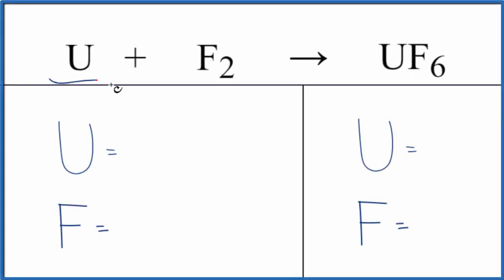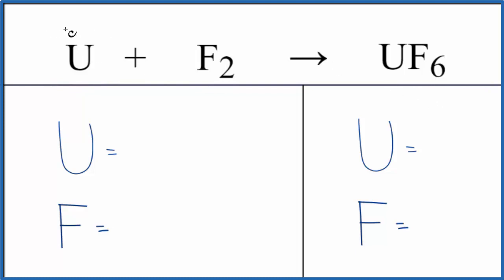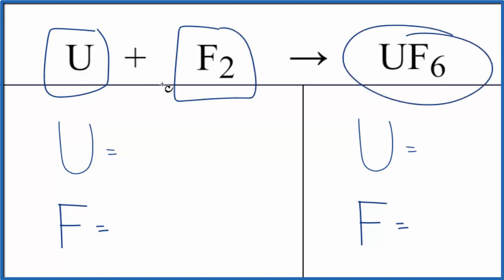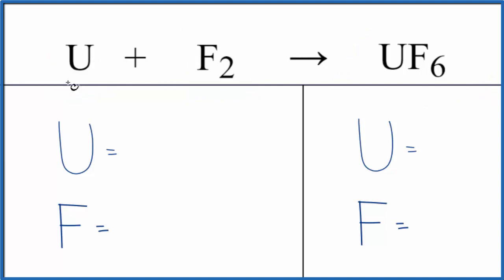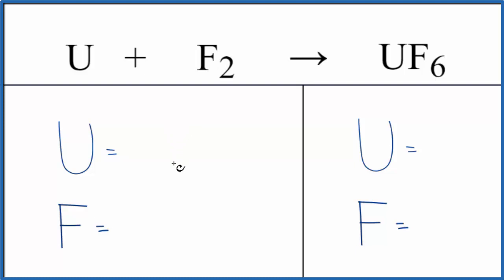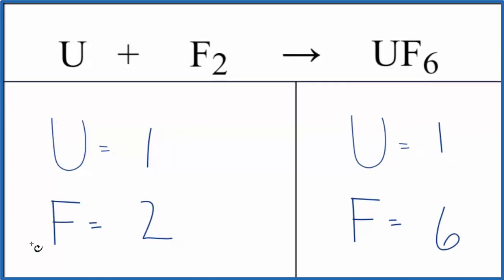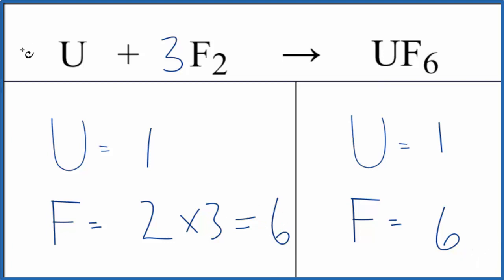Balancing the Equation U + F2 = UF6 (and Type of Reaction)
To balance the chemical equation U + F2 = UF6 you first must correctly count all of atoms on each side of the chemical equation.

When we balance an equation like Uranium + Fluorine gas our goal is to provide the correct coefficients for each compound. The coefficient is the number that goes in front of the compound.

To balance U + F2 = UF6 you'll need to be sure to count all of atoms on each side of the chemical equation.

Once you know how many of each type of atom you can only change the coefficients (the numbers in front of atoms or compounds) to balance the equation for Uranium + Fluorine gas.